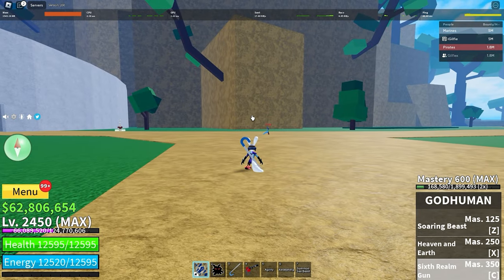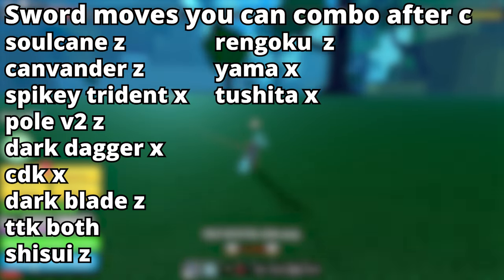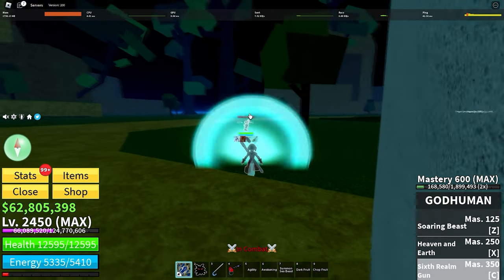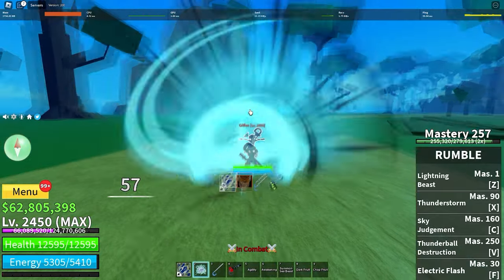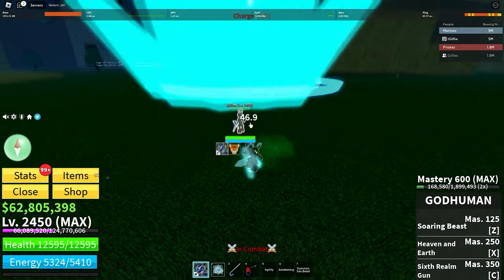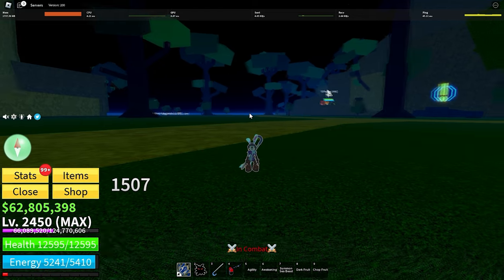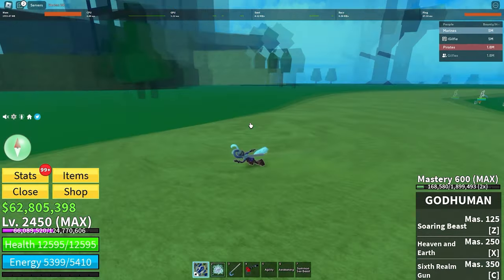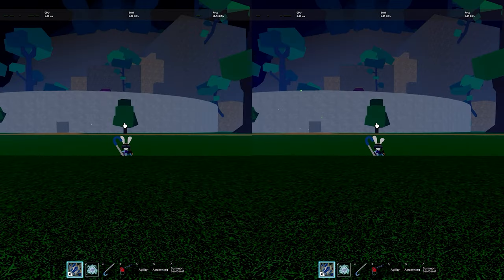The BEST Fighting Style in Blox Fruits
In this video I go through combos, tips, and ticks with godhuman the best fighting style in blox fruits.

Timestamps -
0:00 - Why Godhuman is the best
0:40 - Sword moves you can combo after c
0:51 - Example combos
1:14 - How to use Z after C
1:31 - Z after C 2nd way
1:59 - Z after C 3rd way
2:24 - X as a combo starter
2:42 - X 2nd way
2:52 - X 3rd way
3:03 - General tips